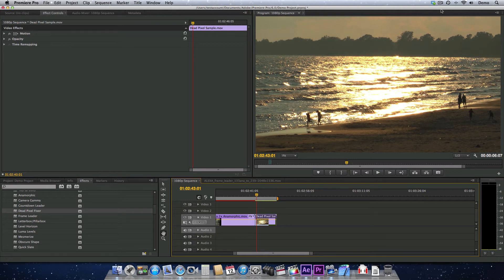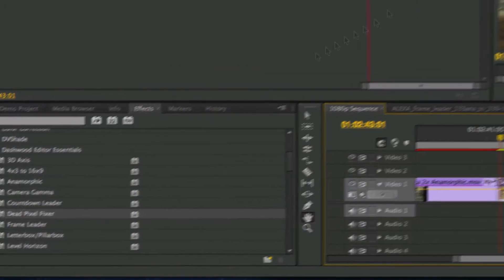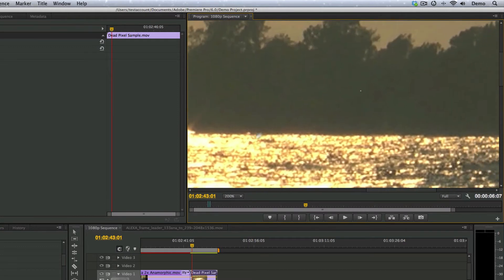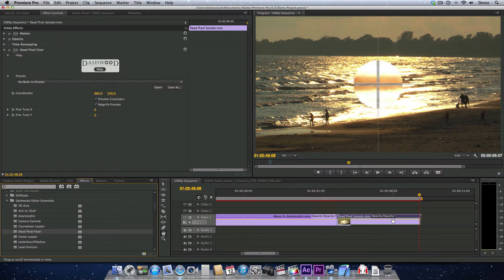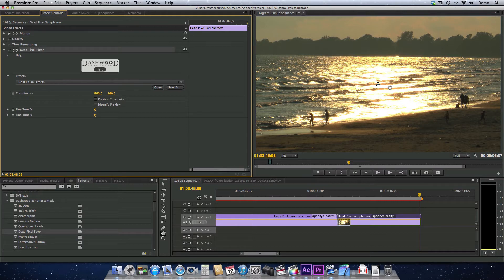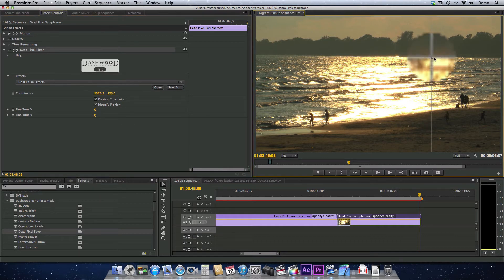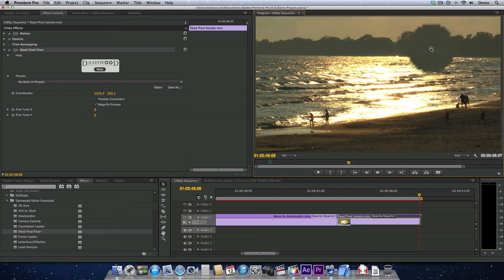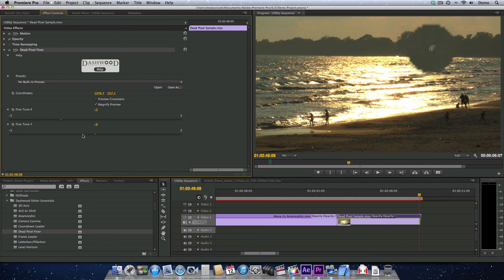Dead Pixel Fixer Tutorial - Dashwood Editor Essentials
Repair footage acquired by video cameras with a dead or "burnt"pixel on the sensor.